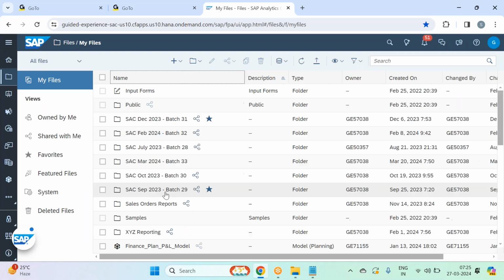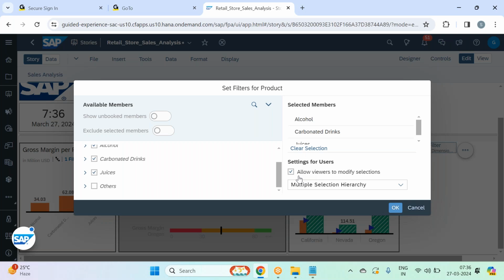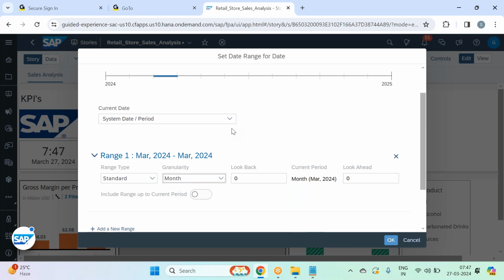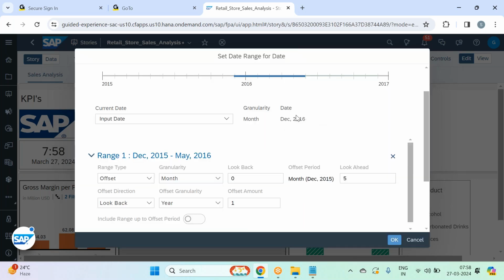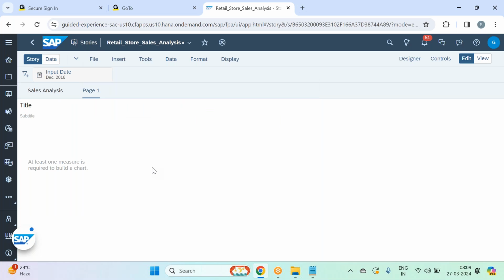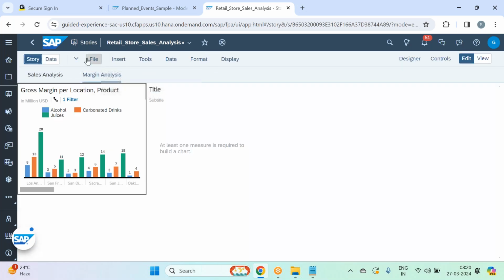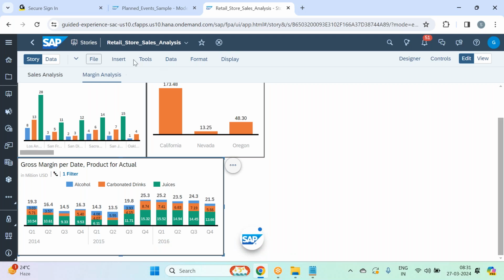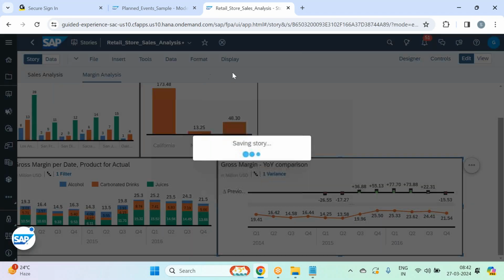SAP Analytics Cloud & Planning-Session 5 - Story Building Part 2